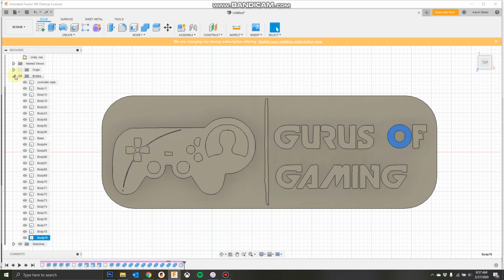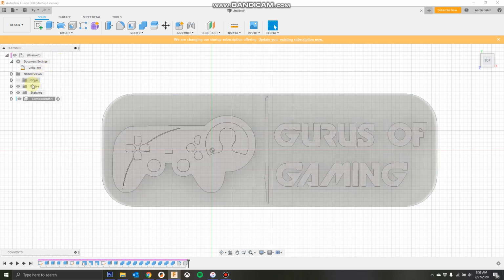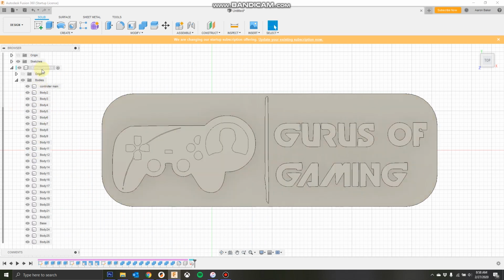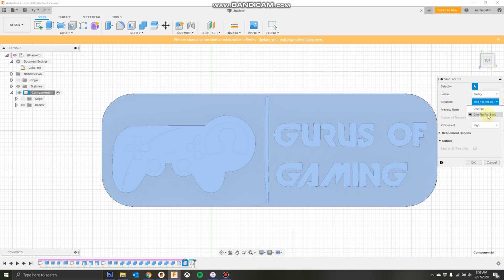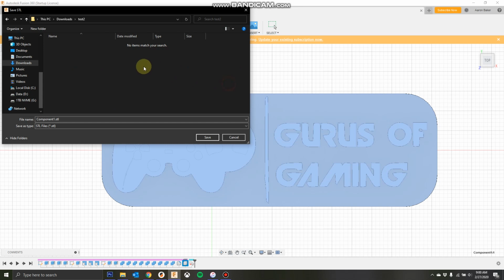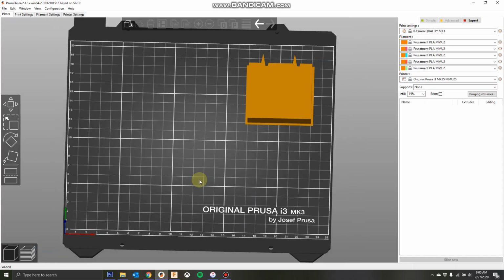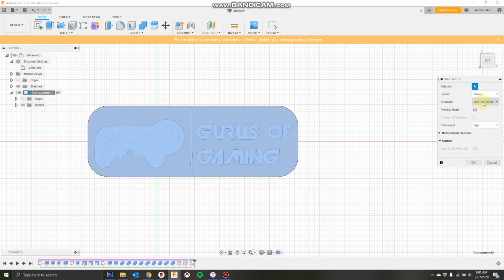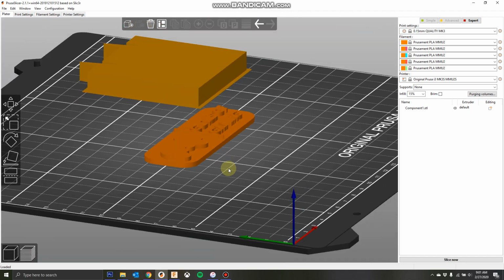How to export multiple bodies at once Fusion 360 as STL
I finally figured out how to export multiple bodies at once in Fusion 360 as a MMU usable STL, and thought I would help pass along the information.

Bandicam is the capture software I use for screen recording
PrusaSlicer is the program I use for my 3D Printer